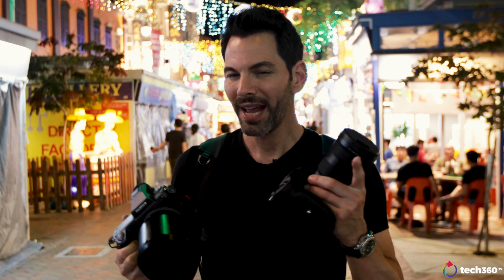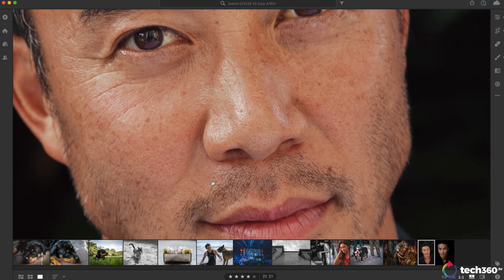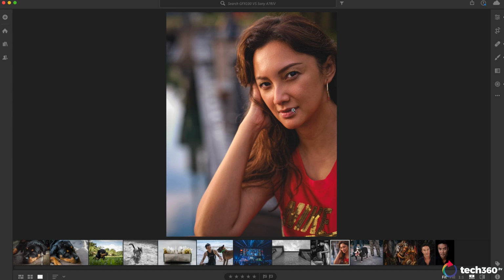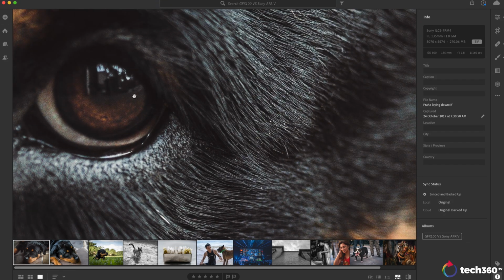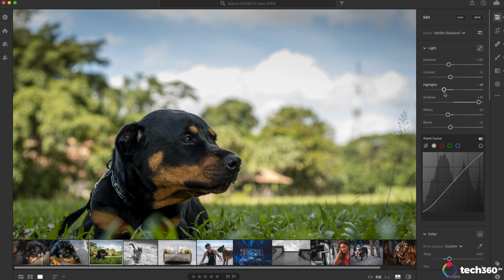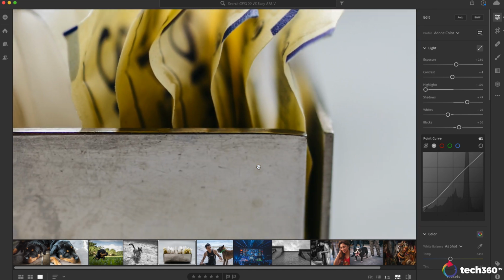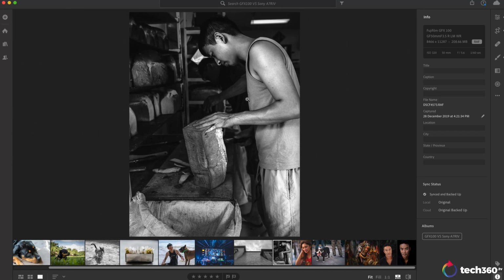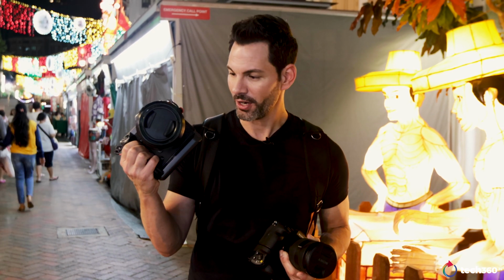Fujifilm GFX100 VS Sony A7RIV: Is Full-Frame Good Enough?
*The opening & closing segments were filmed on 23rd January before… the turning point

We know you want to know the answer. Highly debatable. Arguably the best full-frame camera on the market, the Sony A7RIV, against the medium format game changer, the Fujifilm GFX100. Is full-frame enough? Or is going medium format that much better?

Oooof. Tough call.

You decide.

Support us and get it on Amazon here
Fujifilm GFX100
Sony A7RIV

Editor - Bobby Tonelli
Camera/Producer - Kai Hong
Video Editor - Hui Yee

Thanks to both Fujifilm Singapore and Sony Singapore for letting us try out the cameras